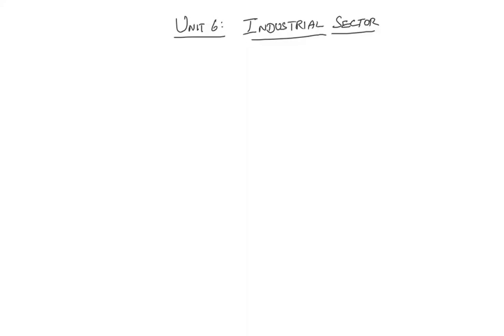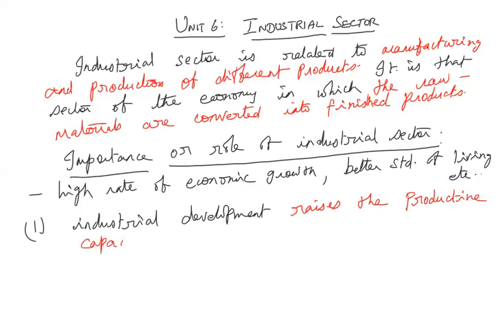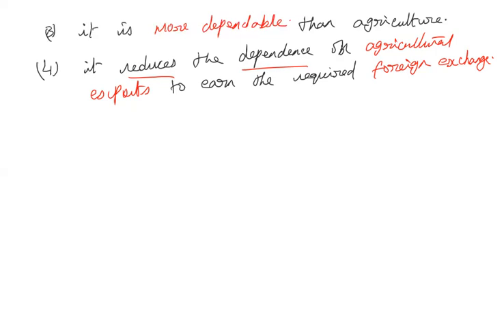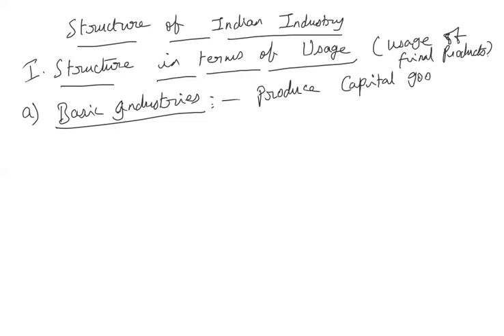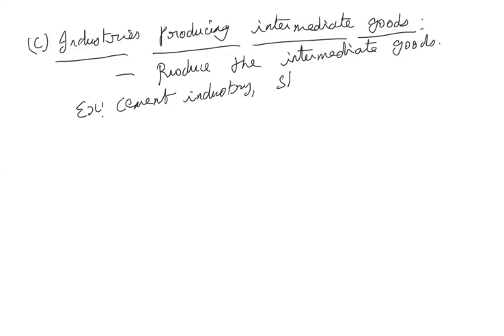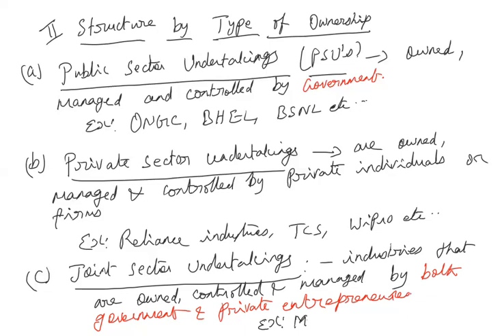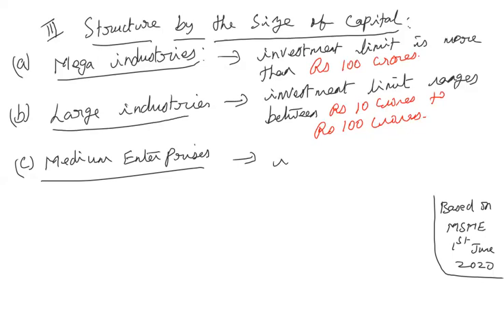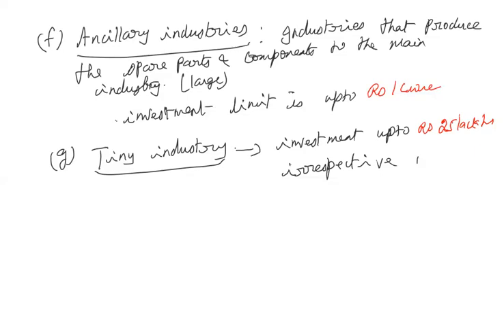Class 55 Sr Inter. Unit 6 Industrial Sector, Structure of Indian Industry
Unit 6: Industrial Sector

Structure of Indian Industry (Part 1)

Also please mention your doubts and suggestions in the comment box.